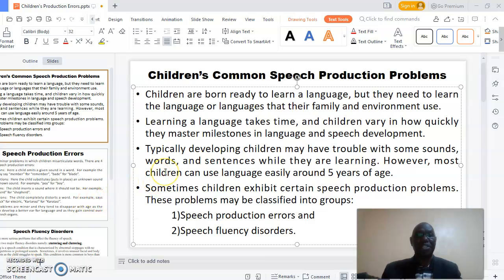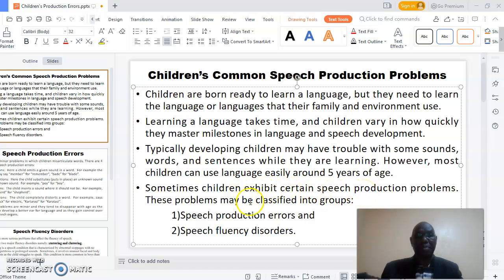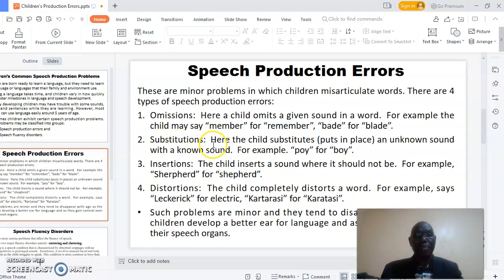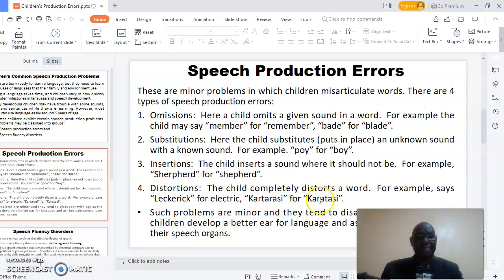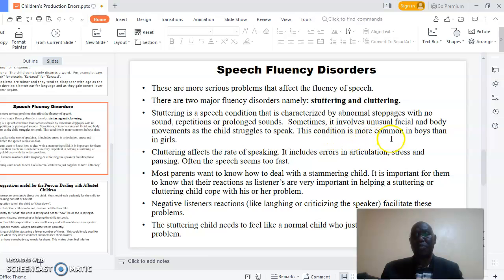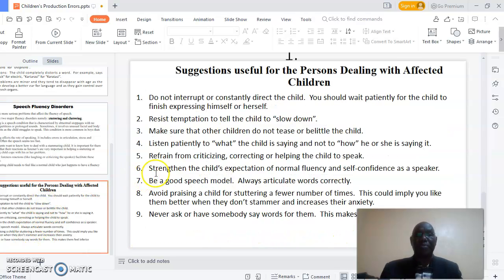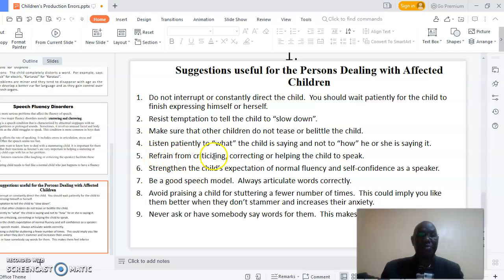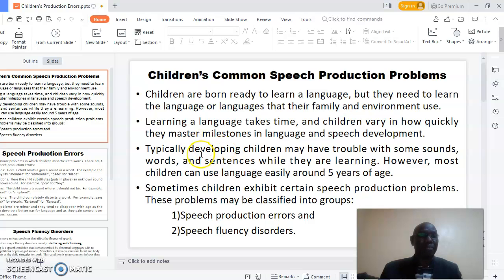Children’s Speech Production Problems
Speech problems
Children's speech errors
speech disorders
common language  problems among children
speech production errors